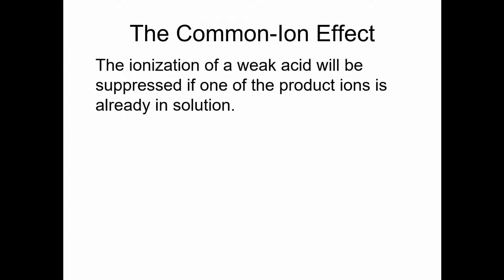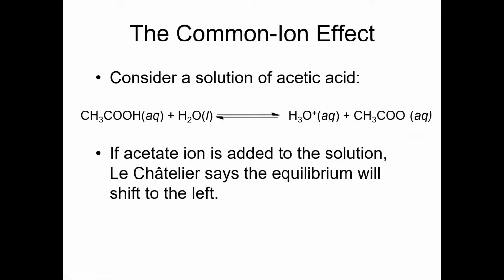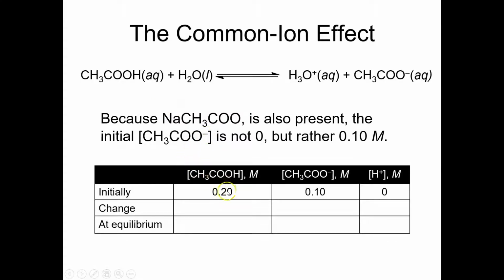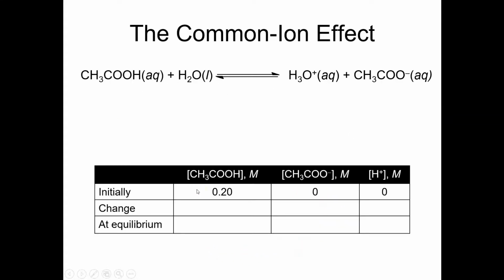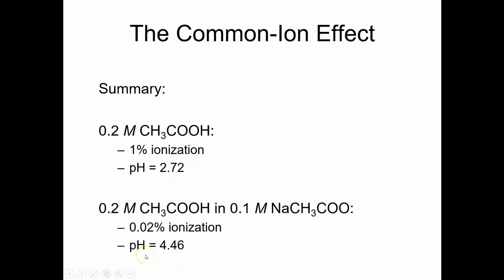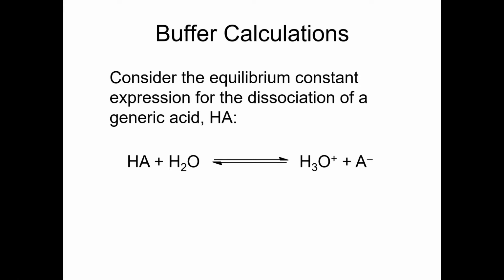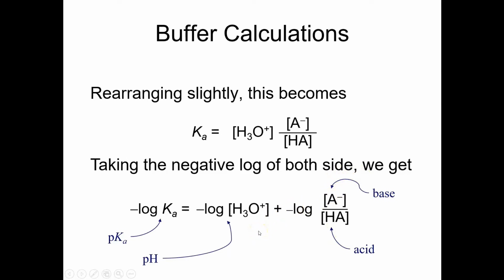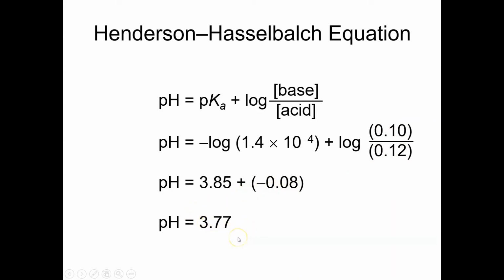QOD #42 The Common Ion Effect Edited March 2021